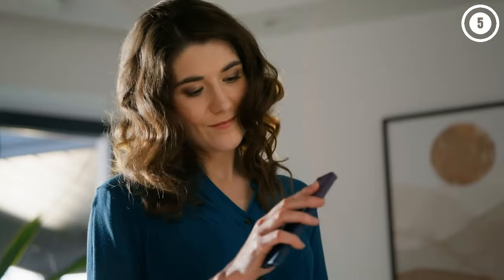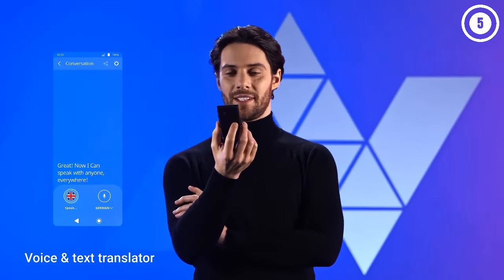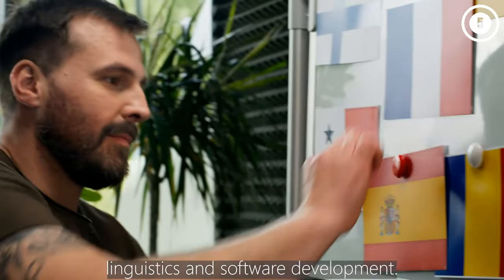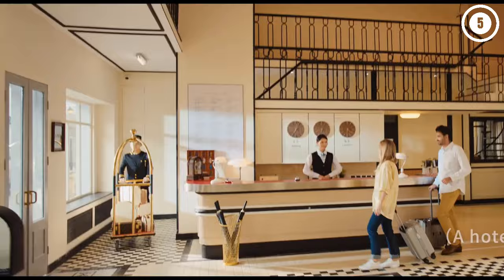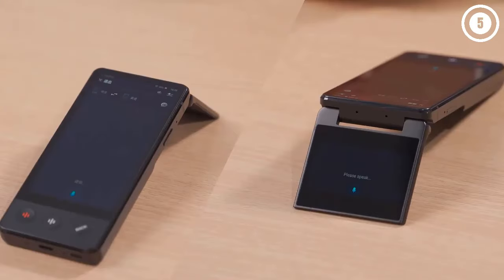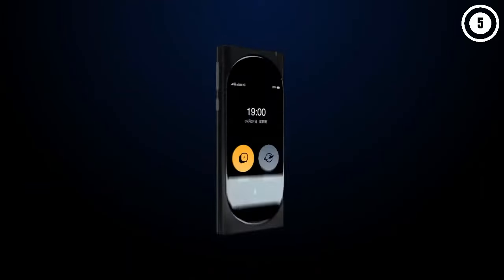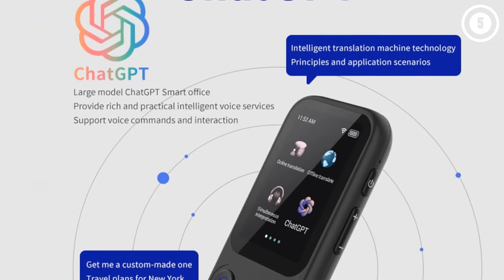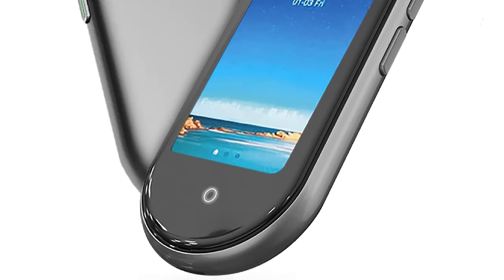Best Language Translator Device In 2025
Links to the Best Language Translator Device 2025 are listed below. At Top 5 Zone, we've researched the Best Language Translator Device on Amazon. Saving you time and money.

00:31 Vasco V4 Language Translator Device

01:58 Timekettle Mini Handheld Translator Device

03:16 iFlytek Translator 4.0 Pro

03:52 Pocketalk ‘S’ Model

04:24 Langogo Genesis

04:48 Dododuck Translator

05:34 Timekettle Mini Handheld Translator Device

06:30 Vasco V4 Language Translator Device

►Hope you enjoyed my Best Language Translator Device 2025 video.